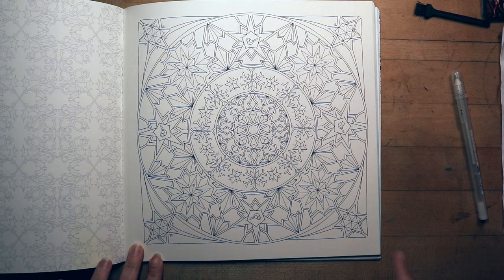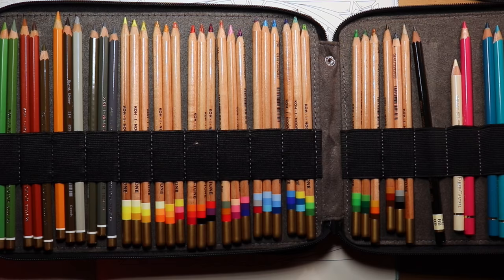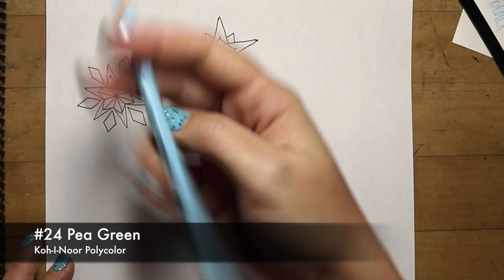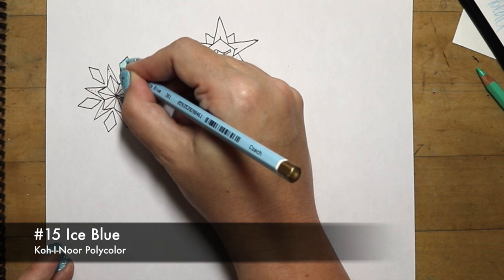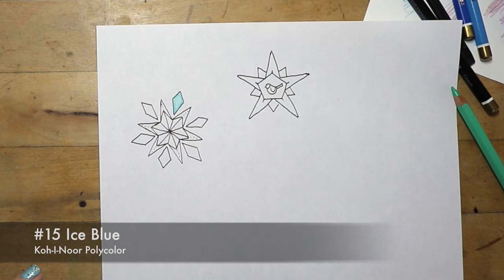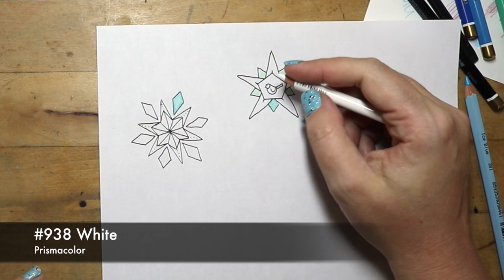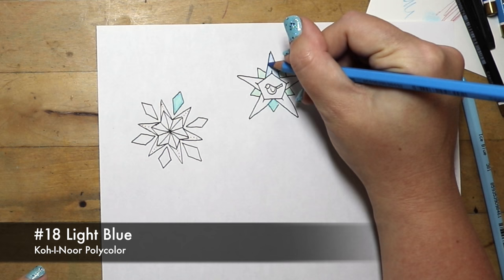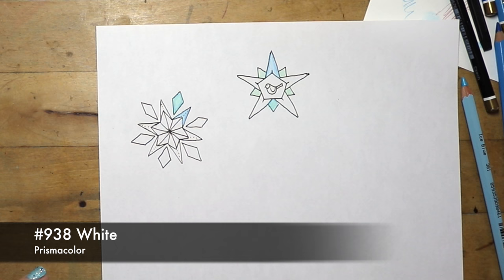Johanna's Christmas Snowflake Tutorial Part 1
Though the weather here hasn't been very frightful, the coloring has been so delightful.  I love snow, so it's fitting to color a snowflake or two if I can't look outside and see any.

Tools used today:
Johanna’s Christmas Coloring Book
Koh-I-Noor Polycolor Colored Pencils
Koh-I-Noor Tritone Colored Pencils
Koh-I-Noor Blender
Faber-Castell Perfection Eraser Pencil
Staedtler Dual Pencil Sharpener

First of the Last by Silent Partner

Shoot for the Stars by Ampyx and Ron Curtis, ccmusic.co